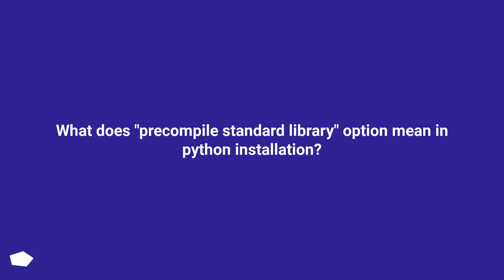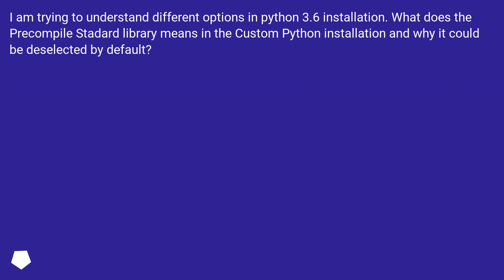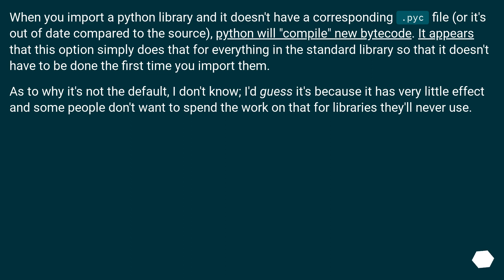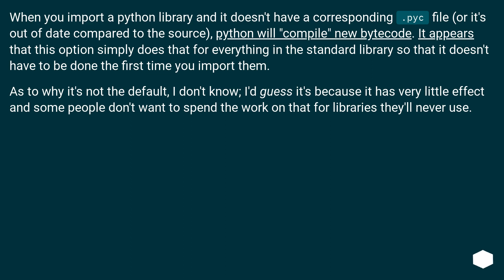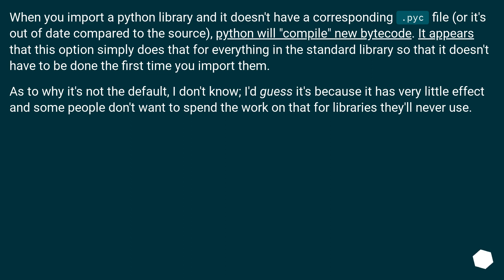What does "precompile standard library" option mean in python installation?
Chapters
00:00 Question
00:27 Accepted answer (Score 44)
01:01 Thank you